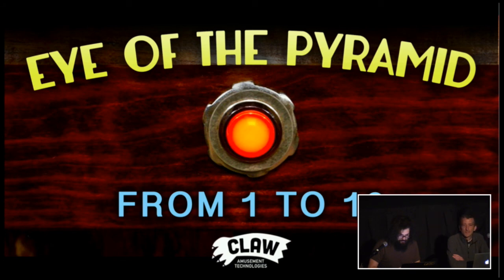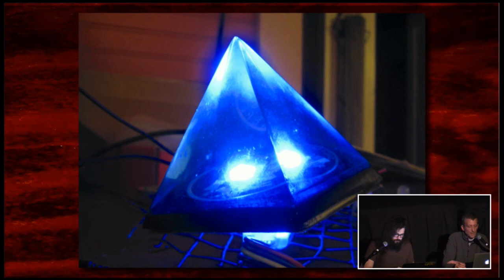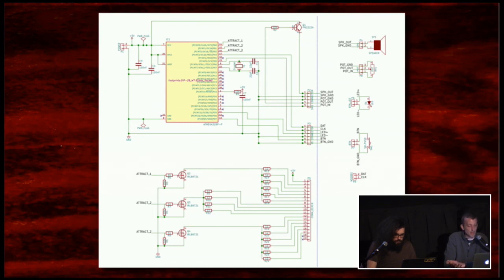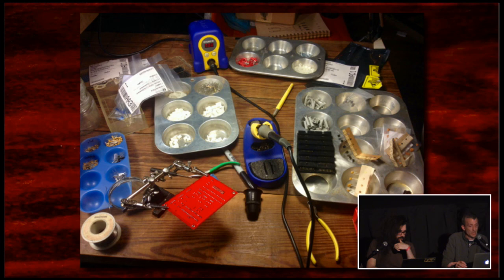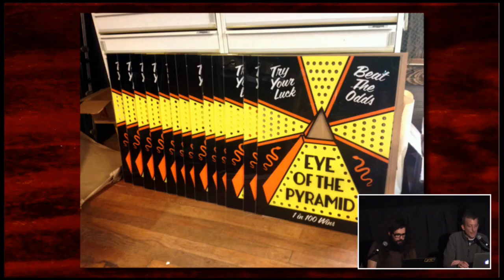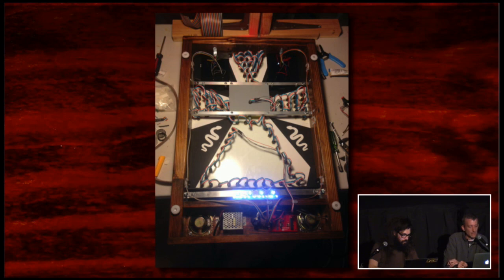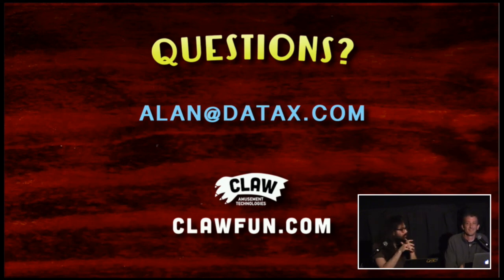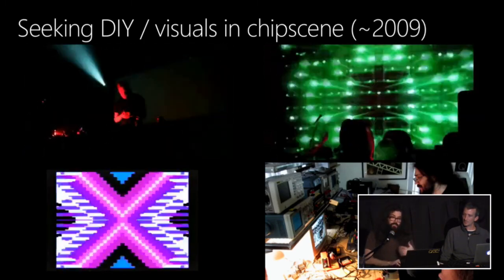Fantastic Arcade 2017: Designing WEIRD HARDWARE with Alan Watts and Andy Reitano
Join us for our third annual Weird Hardware panel, with SUPER RUSSIAN ROULETTE and NESPECTRE creator Andy Reitano and EYE OF THE PYRAMID creator Alan Watts!

Followed by our third annual Weird Hardware panel, brought to you once again by Rachel Weil (Electronic Sweet n’ Fun), Andy Reitano (Super Russian Roulette) and Alan Watts (Eye of the Pyramid).

Enjoy this video? Buy this bundle of new games by the creators of BEGLITCHED, PANORAMICAL, FJORDS & more and support Fantastic Arcade & JUEGOS RANCHEROS!

Curated by Austin independent game collective JUEGOS RANCHEROS, Fantastic Arcade is an annual celebration of indie games which takes place at the Alamo Drafthouse.